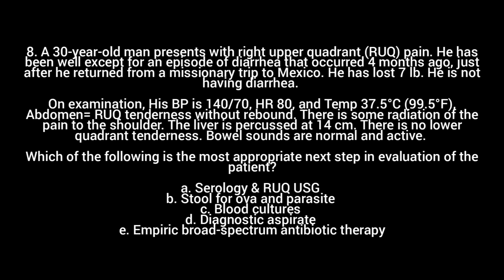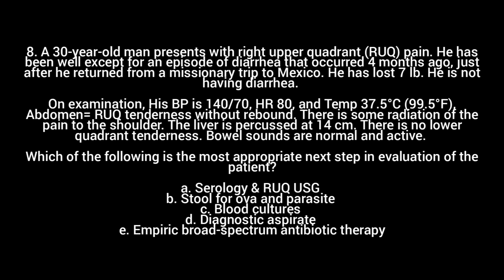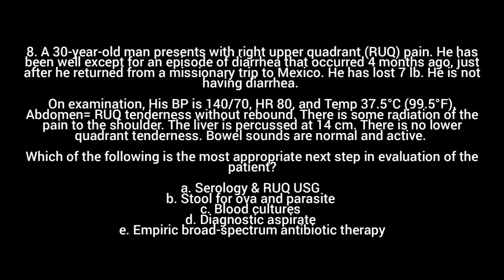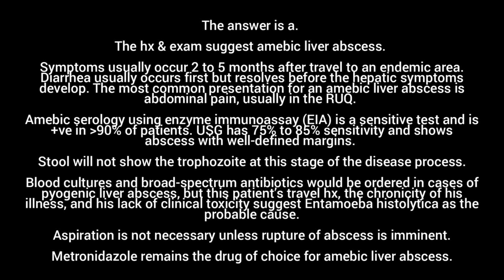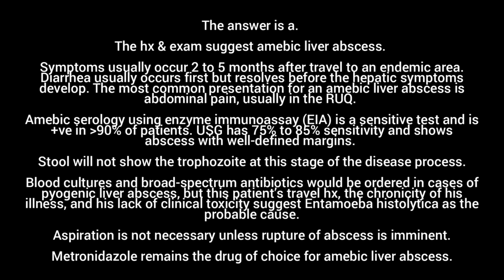Amebic Liver Abscess Scinario